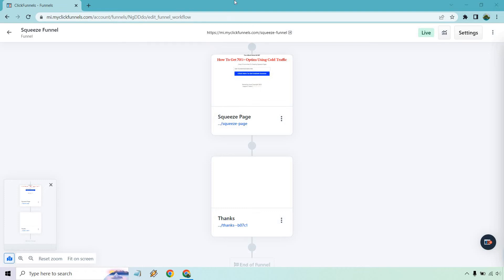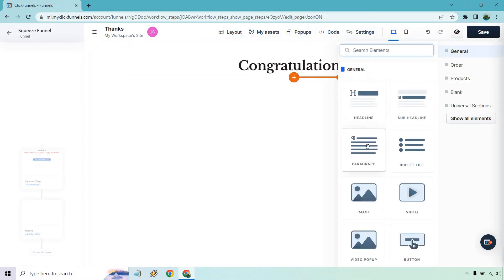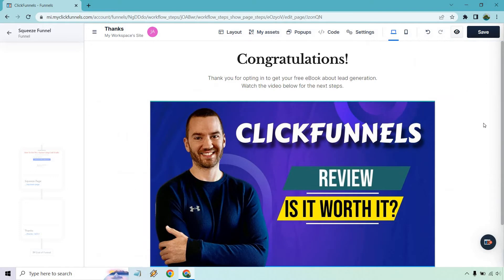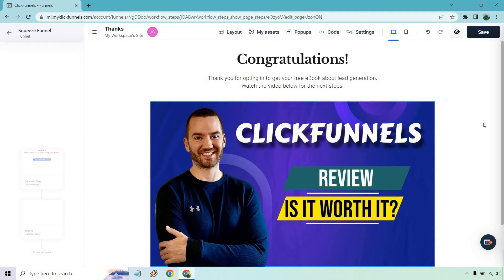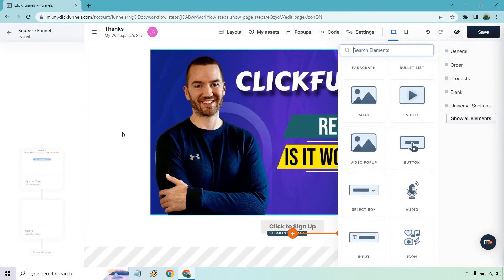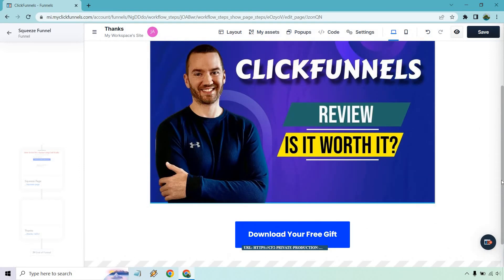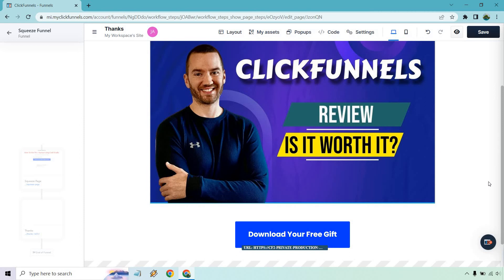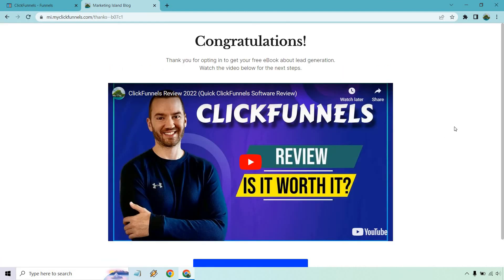ClickFunnels 2.0 Thank You Page (Thank You Page ClickFunnels Creation)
ClickFunnels 2.0 Thank You Page Video

In this video, I'm going to create a ClickFunnels 2.0 thank you page, as well as talk about some of the main elements that you want to include on it. This is considered part 2 of the previous video, where I created a squeeze page and connected it to the thank you page.